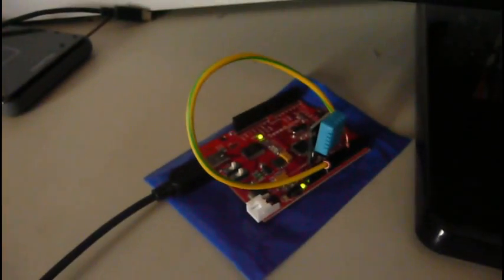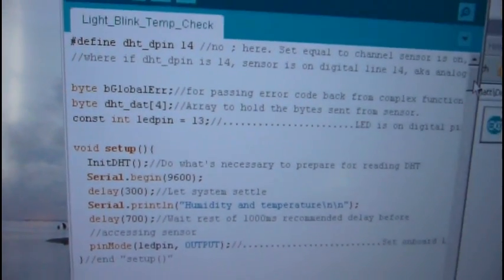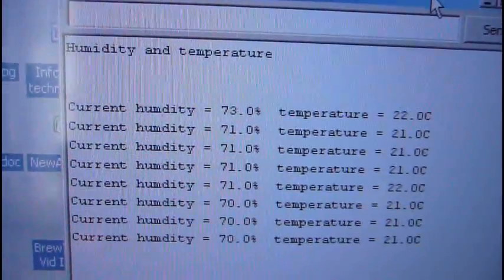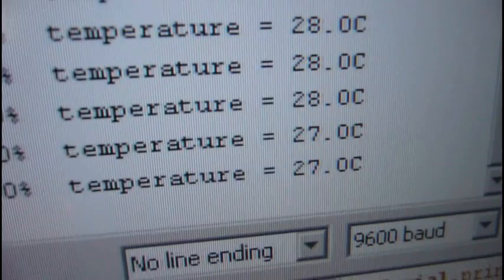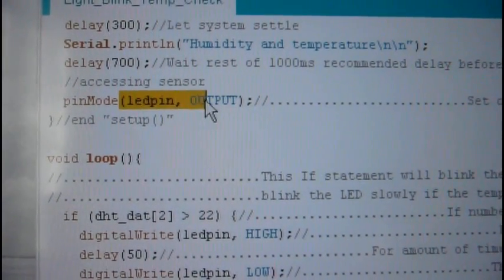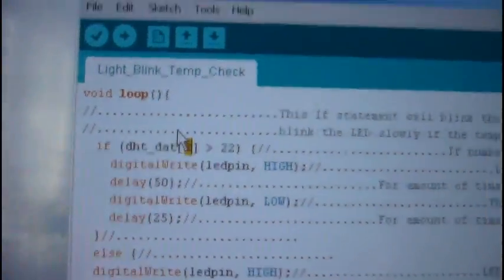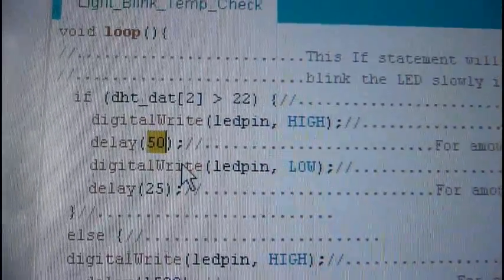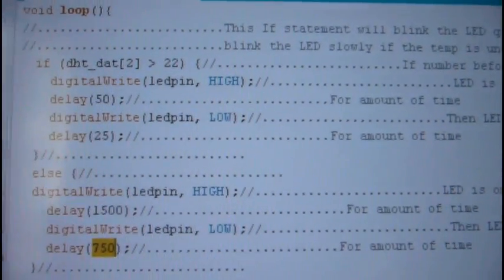Brewing/Tech - Fermentation Temperature Controller - Part1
I've decided to put together a fermantation temperature controller to combat my issues of keeping a constant temperature when doing my brewing. I have a bar fridge which I want to use but I don't want to have to gut it or alter it. Follow this series to find out how I go about getting this to work.